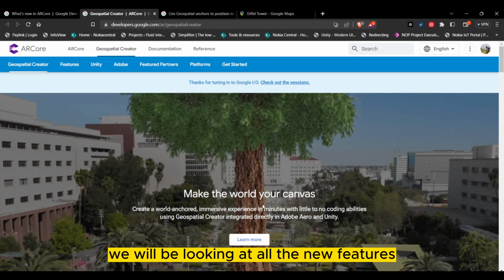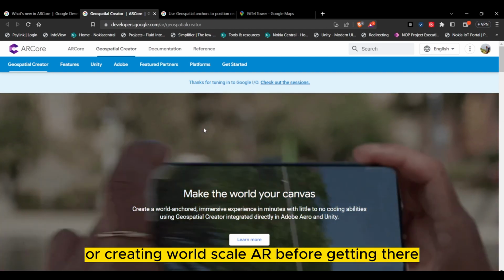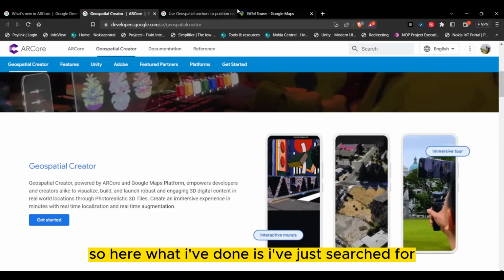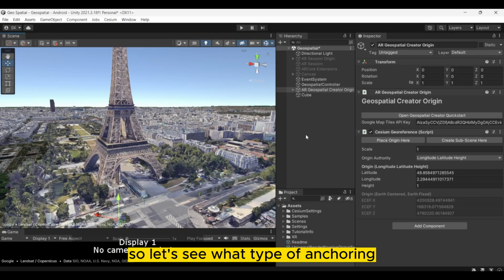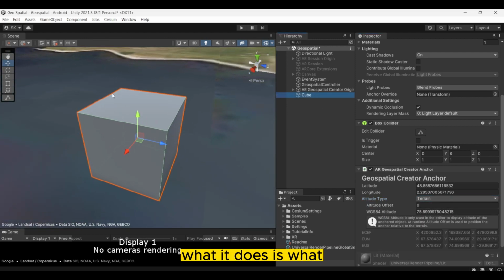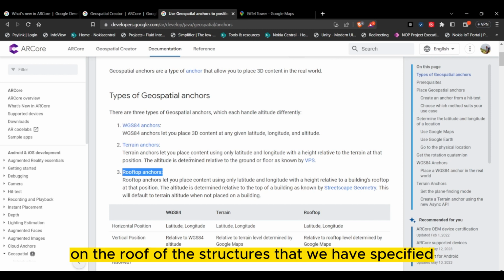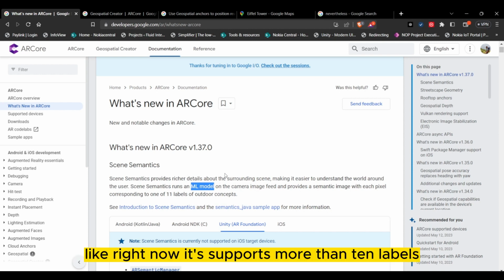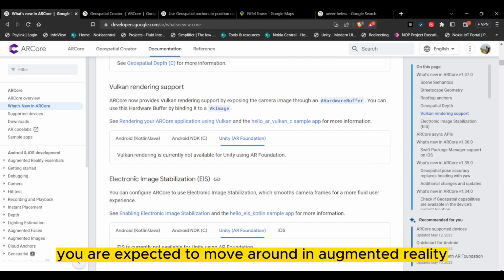Get started with Geospatial Creator in Unity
**Google I/O 2023: New AR Features for Unity Development 🚀**

In this video, we'll take a look at the new AR features that were announced at Google I/O 2023. These features will make it easier and faster to develop AR experiences that are anchored to the real world. We'll also show you how to use these features to create your own AR experiences.

Some of the new AR features that were announced at Google I/O 2023 include:

* **Geospatial Anchors** 📍 allow you to create AR experiences that are anchored to specific locations in the real world. This means that your AR experiences will stay in the same place, even if the user moves around.

* **Geospatial Services** 🌎 provide access to information about the real world, such as the location of the user, the surrounding environment, and the weather. This information can be used to create more immersive and interactive AR experiences.

* **Geospatial Creator** 🧰 is a new tool that makes it easy to create AR experiences that are anchored to the real world. Geospatial Creator provides a drag-and-drop interface that allows you to create AR experiences without writing any code with Adobe Aero

If you're interested in learning more about AR development, or if you're looking for ways to create more immersive and interactive AR experiences, then this video is for you! 🎥